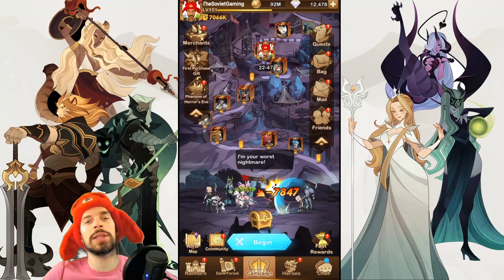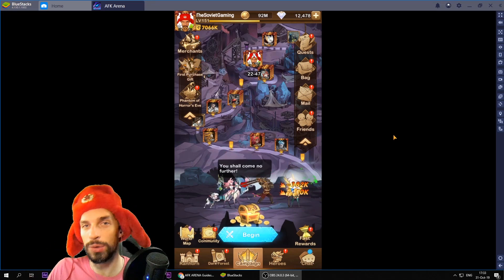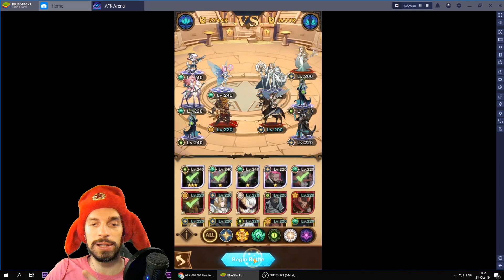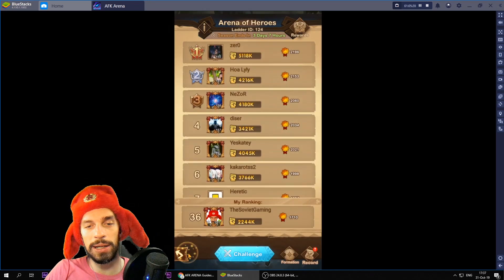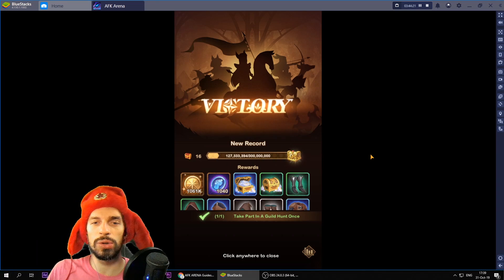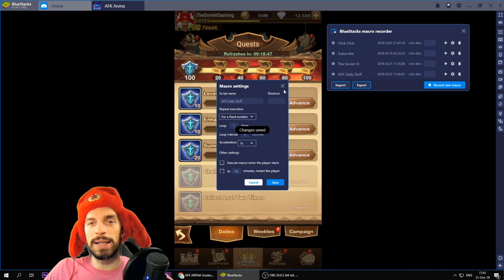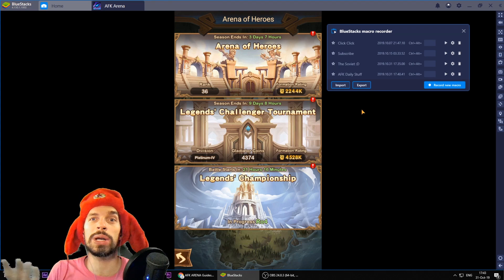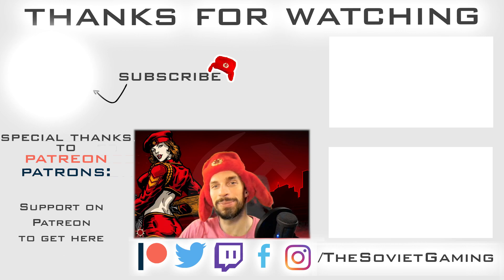AFK ARENA - AUTOMATION OF YOUR DAILYS | Making Autoplay using Bluestacks Guide / Tutorial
Be efficient, Automate your daily quests in AFK Arena so you wont miss anything and do nice things.
You can use bluestacks in order to automate your AFK Arena daily quests routine.
In order to do that Sync your account using Facebook, download Bluestacks, install AFK Arena on bluestacks using this
After that log in to your account, make sure that everything aviliable and ready for daily stuff.
Go to the Campaign screen, start macro recodering, do required daily stuff (its better to have a little higher wait times, so RNG wont interrupt your macro in the future). After you are done stop the macro recodering.
Now you can use this macro every day to make it do stuff for you while you are doing something more important (Checking email, brushing teeth, discovering new memes).
This is how you create bluestacks bot for afk arena

✘ Play AFK Arena on PC ✘

✘ MORE AFK ARENA ✘

✘ SOCIAL MEDIA ✘

✘ TAGS ✘